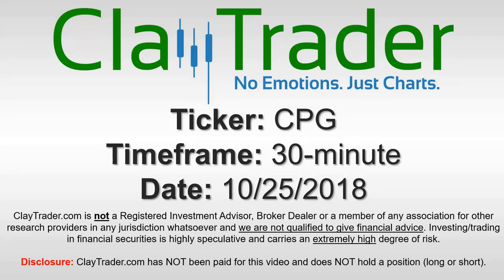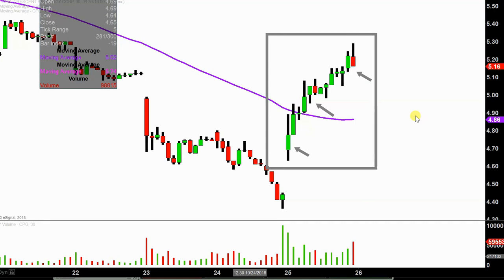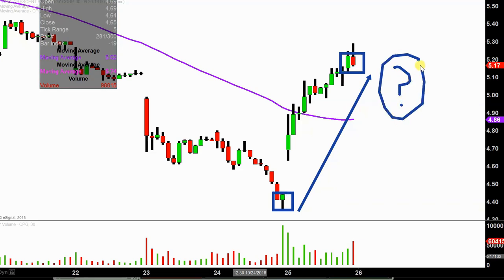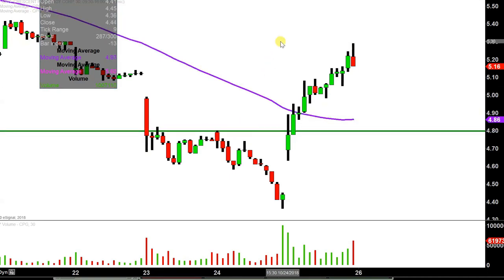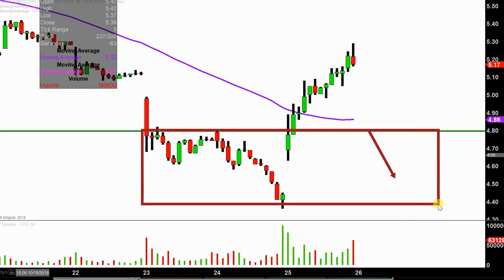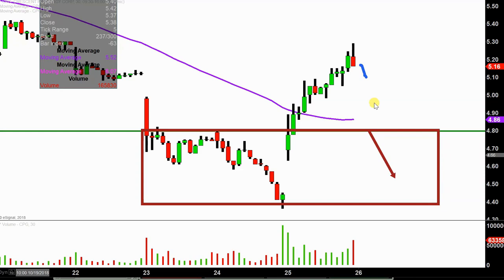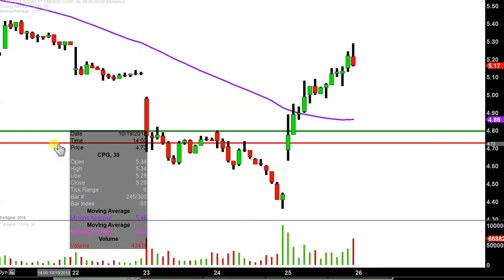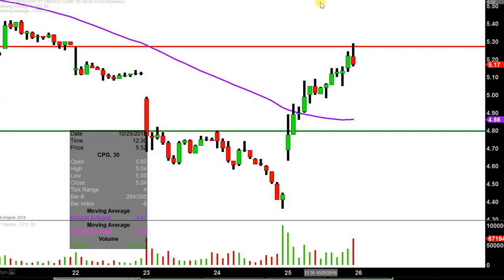Crescent Point Energy Corp. - CPG Stock Chart Technical Analysis for 10-25-18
Learn how to read stock charts and identify technical patterns as ClayTrader does a quick stock chart review on Crescent Point Energy Corp. (CPG).